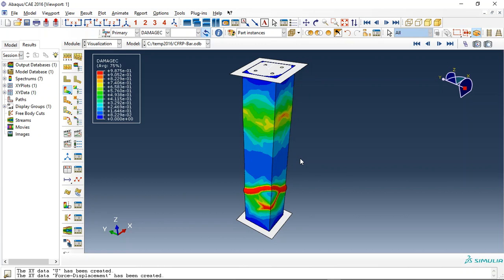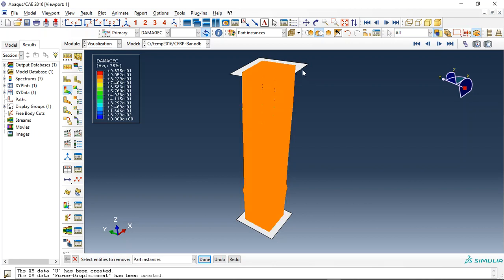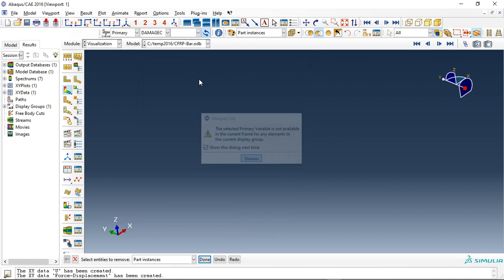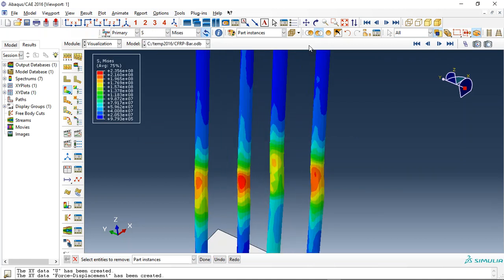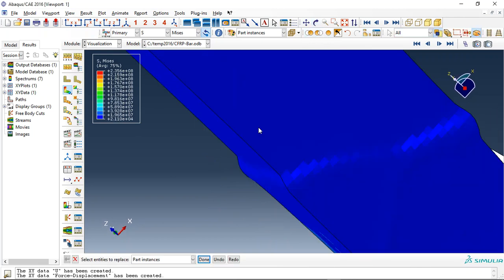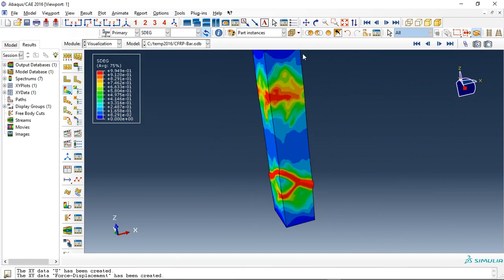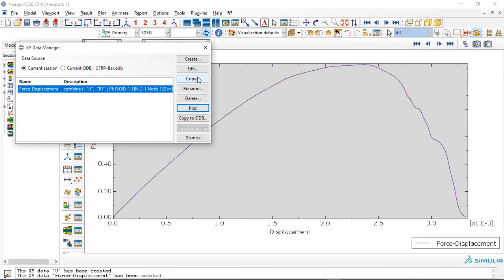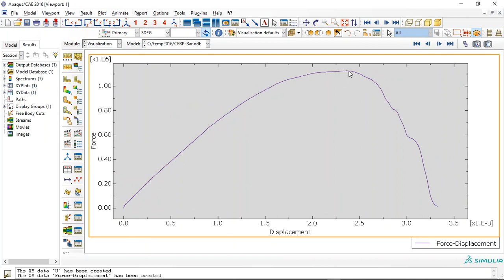Simulation dynamic compression test of a concrete column reinforced with CFRP bars in Abaqus